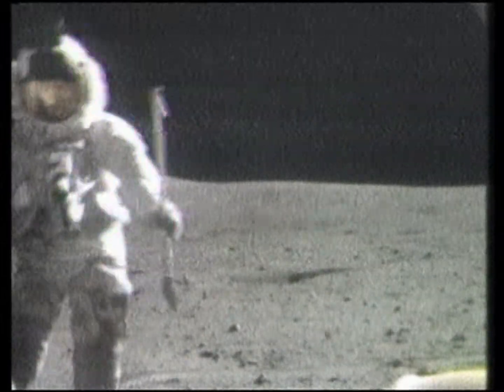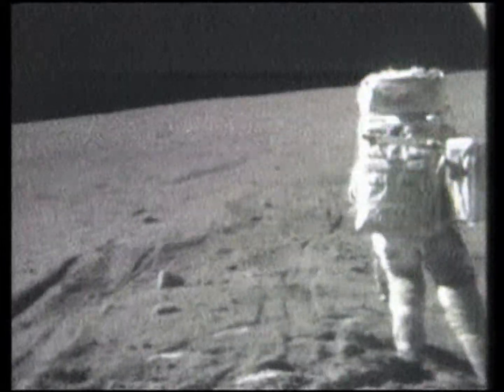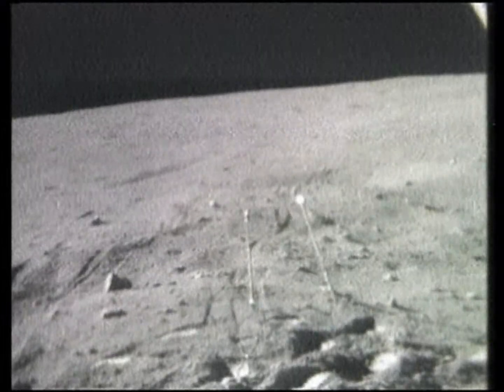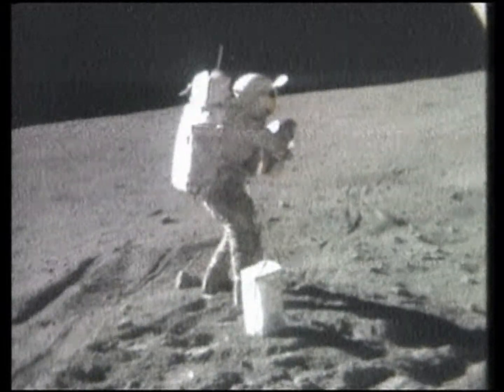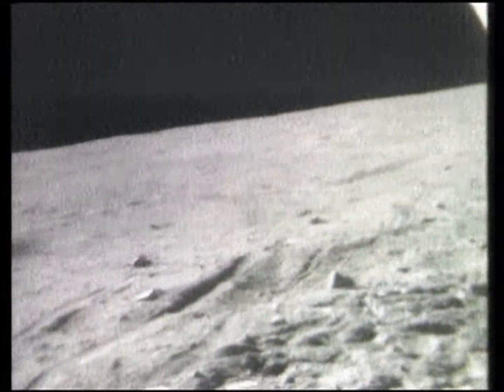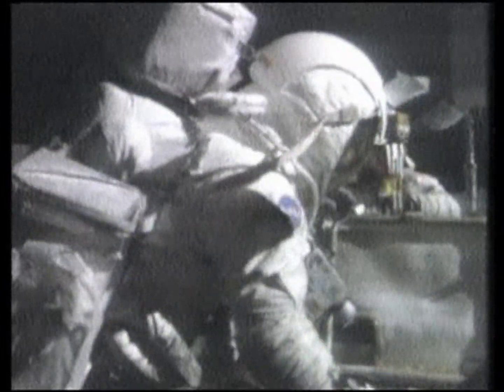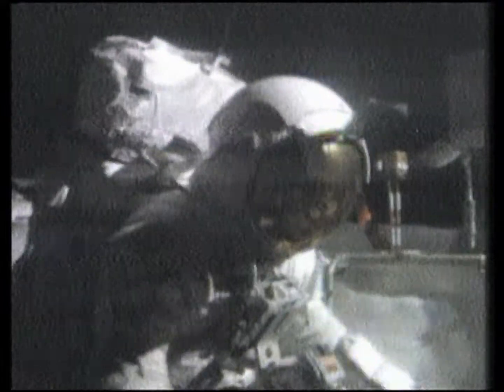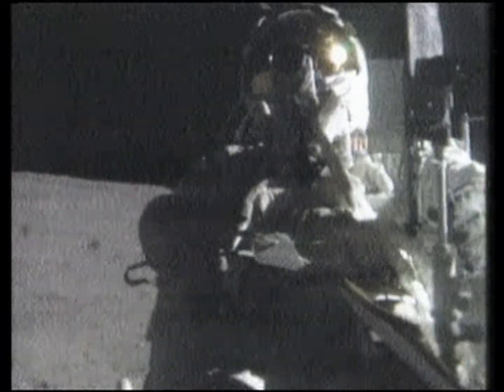Apollo 16 - Lunar EVA 2 from Rover TV - Part 3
GET 145:42:28 - 145:57:21 ... GET is Ground Elapsed Time, or how long since blast off in hours.

Follow along with the Moonwalk transcript at the Apollo Lunar Surface Journal

During Apollo 16, John Young and Charles Duke spent 71 hours—just under three days—on the lunar surface, during which they conducted three extra-vehicular activities or moonwalks, totaling 20 hours and 14 minutes. The pair drove the Lunar Roving Vehicle (LRV), the second produced and used on the Moon, for 26.7 kilometers (16.6 mi). On the surface, Young and Duke collected 95.8 kilograms (211 lb) of lunar samples for return to Earth, while Command Module Pilot Ken Mattingly orbited in the command and service module (CSM) above to perform observations. Mattingly, staying with the command module, spent 126 hours and 64 revolutions in lunar orbit.

After Young and Duke rejoined Mattingly in lunar orbit, the crew released a subsatellite from the service module (SM). During the return trip to Earth, Mattingly performed a one-hour spacewalk to retrieve several film cassettes from the exterior of the service module.Apollo 16 was the tenth crewed mission in the United States Apollo space program, the fifth and penultimate to land on the Moon, and the second to land in the lunar highlands. The second of Apollo's "J missions," it was crewed by Commander John Young, Lunar Module Pilot Charles Duke and Command Module Pilot Ken Mattingly.

Launched from the Kennedy Space Center in Florida at 12:54 PM EST on April 16, 1972, the mission lasted 11 days, 1 hour, and 51 minutes, and concluded at 2:45 p.m. EST on April 27.Apollo 16's landing spot in the highlands was chosen to allow the astronauts to gather geologically older lunar material than the samples obtained in three of the first four Moon landings, which were in or near lunar maria (Apollo 14 landed in the Fra Mauro Highlands). Samples from the Descartes Formation and the Cayley Formation disproved a hypothesis that the formations were volcanic in origin.